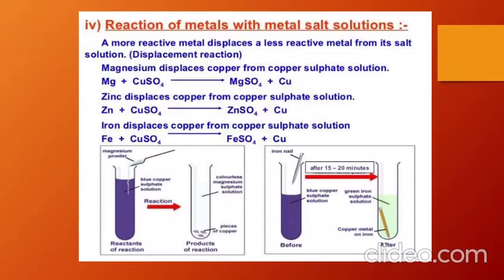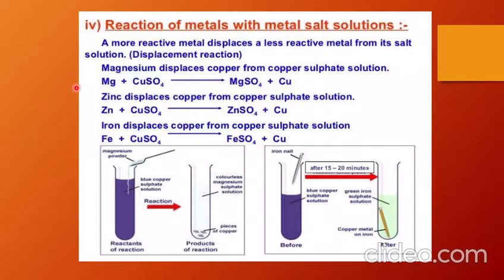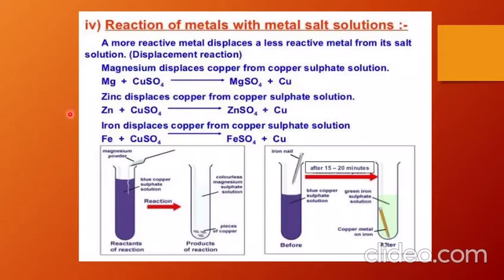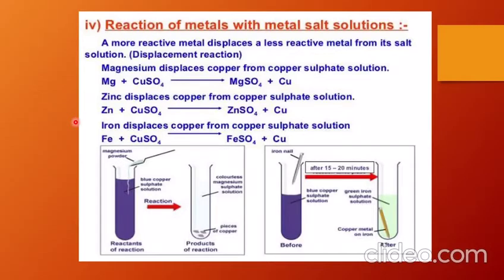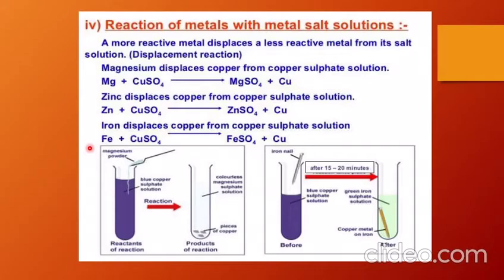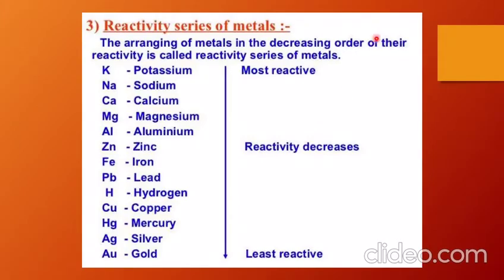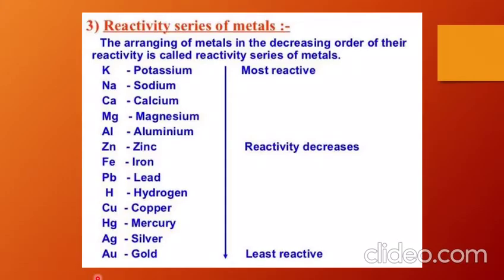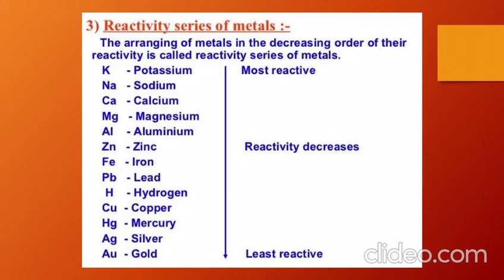Class 10 chemistry chapter 3 part 5